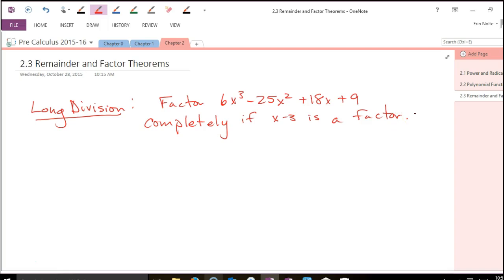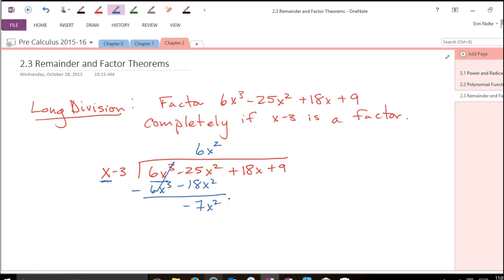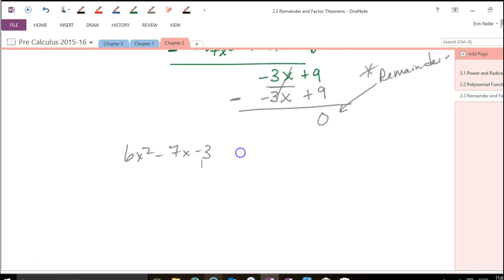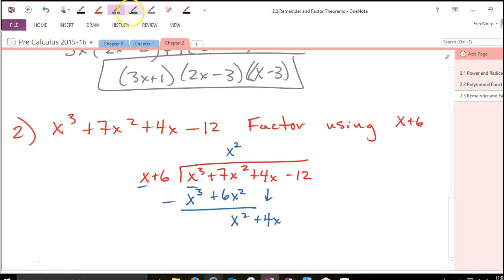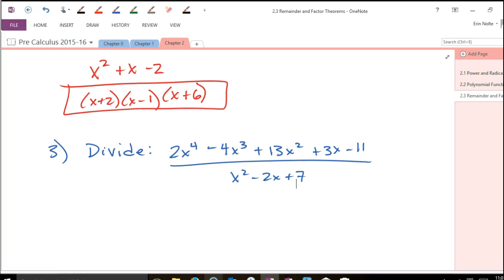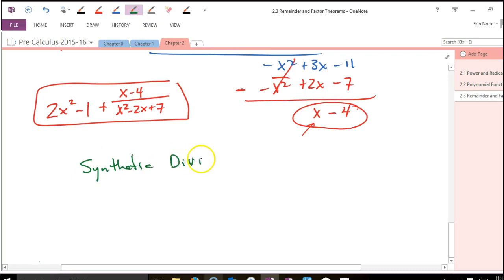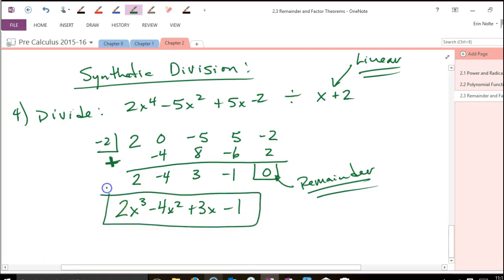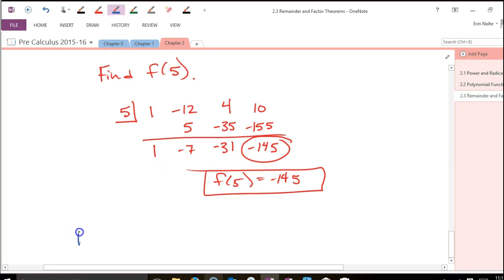2.3 Pre Calc